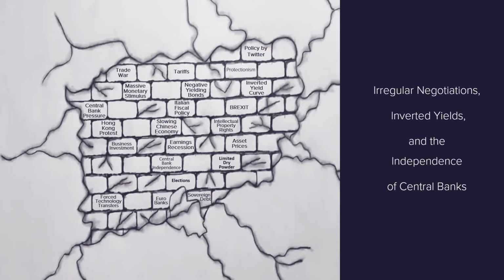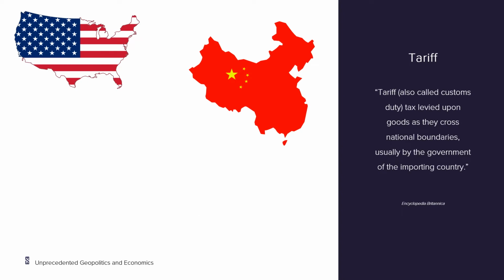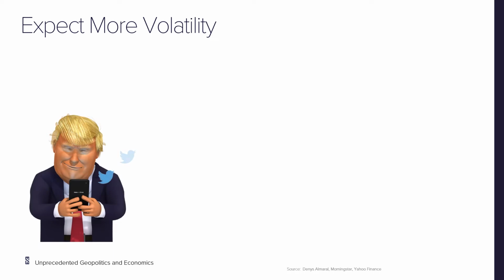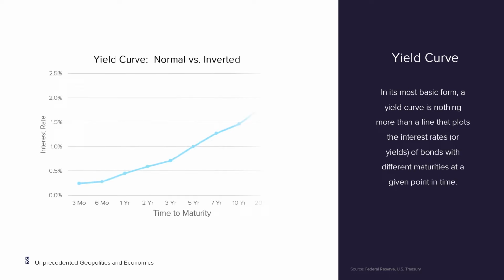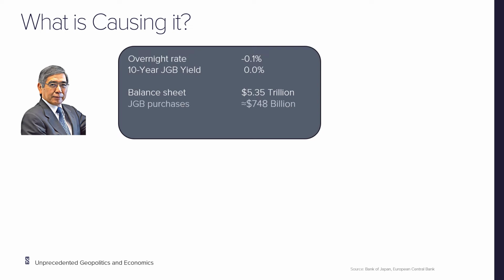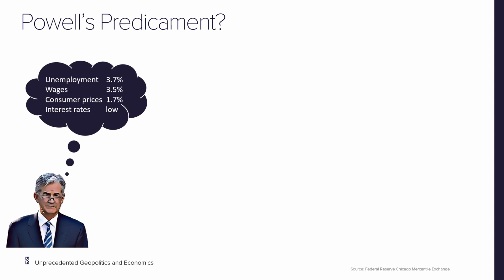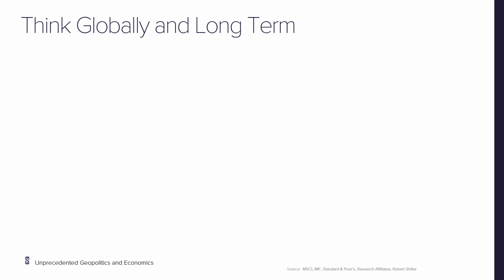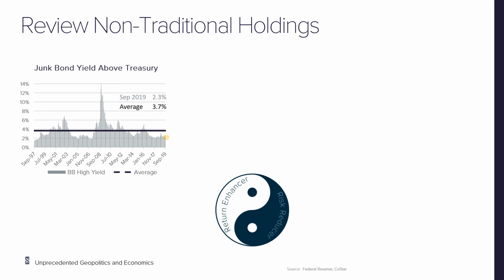Unprecedented Geopolitics & Economics